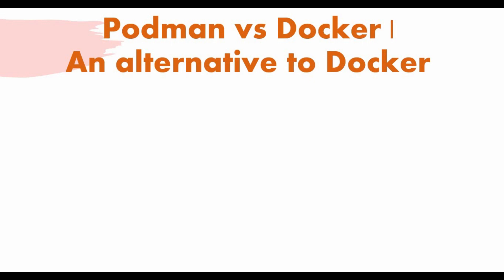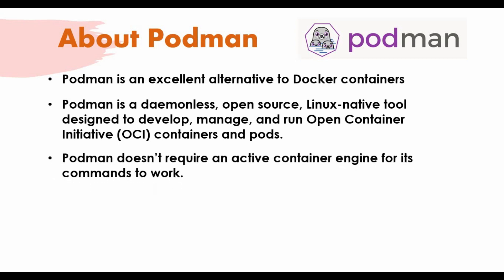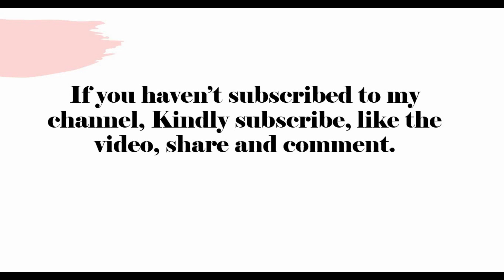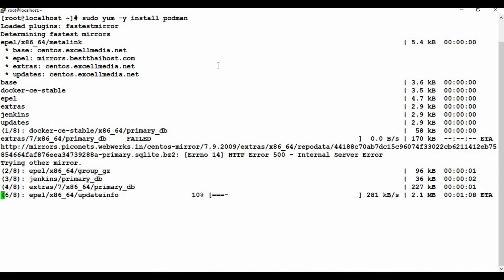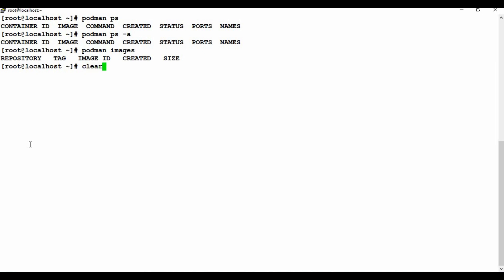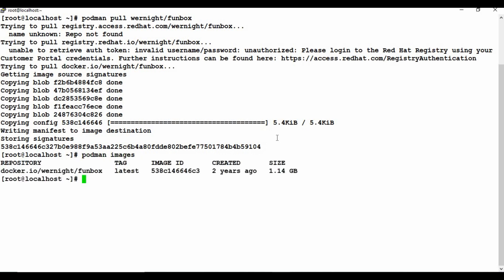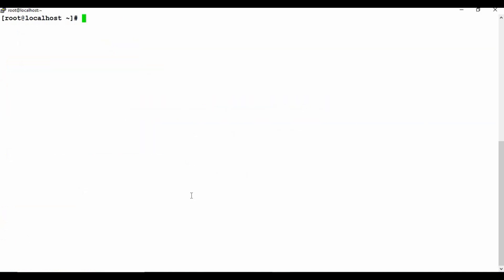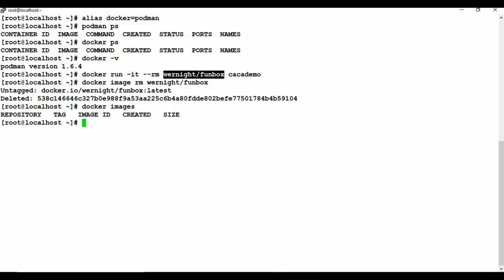Podman Tutorial | How to set up podman on Centos | Podman vs Docker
Podman vs Docker | An alternative to Docker | About Podman.
Podman is an excellent alternative to Docker containers . Podman is a daemonless, open source, Linux-native tool designed to develop, manage, and run Open Container Initiative (OCI) containers and pods. Podman doesn’t require an active container engine for its commands to work. Podman commands are the same as Docker’s.
How to setup Docker:
Podman Basic Commands:

Install Podman on Centos:

sudo yum -y install podman

Commands:

podman -v

podman info

podman --help

man podman

podman images

alias docker=podman

wernight/funbox

podman image rm imageId

docker run --rm -it wernight/funbox falling-hearts